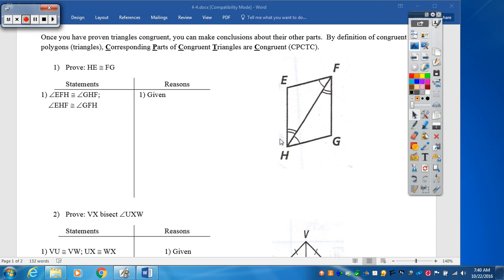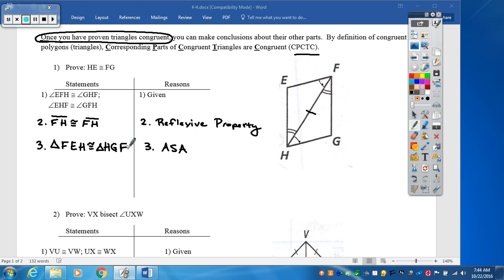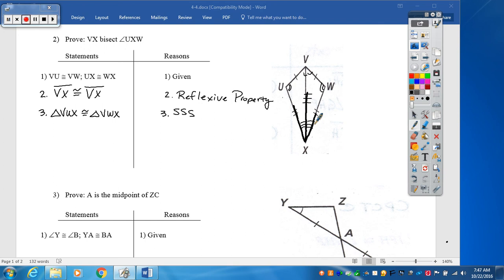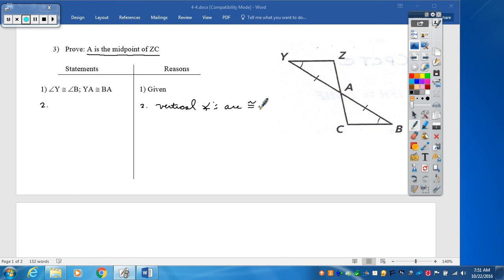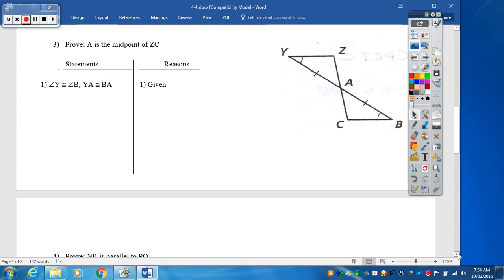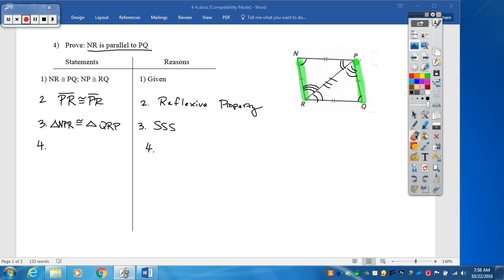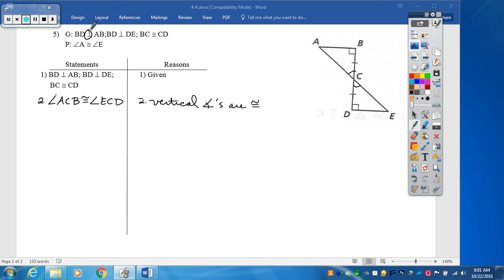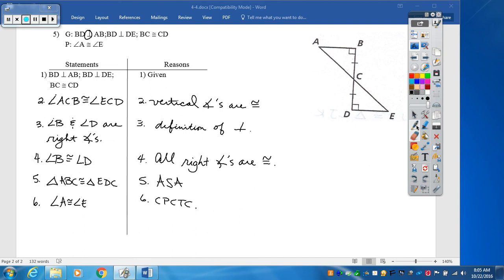4 4 CPCTC